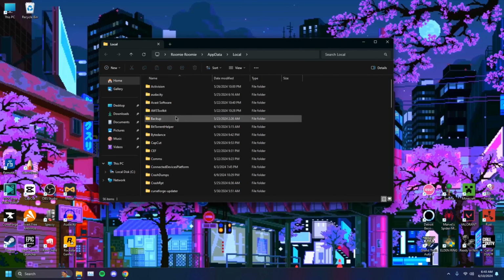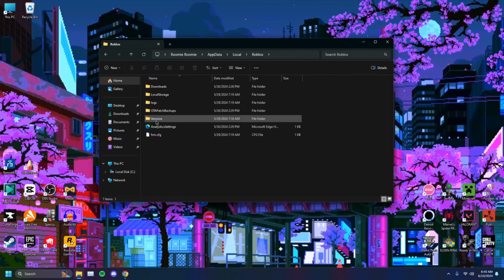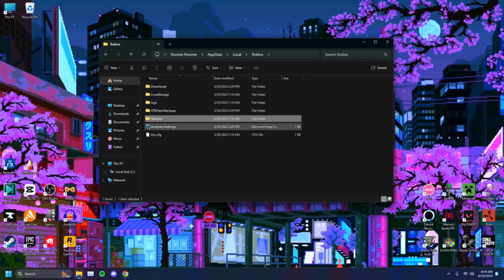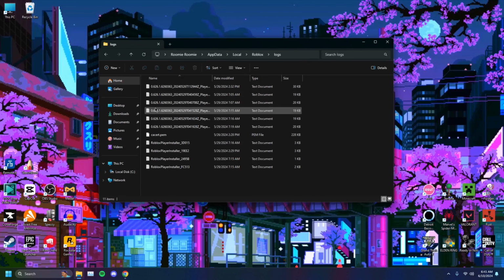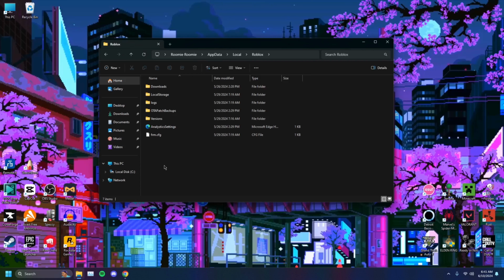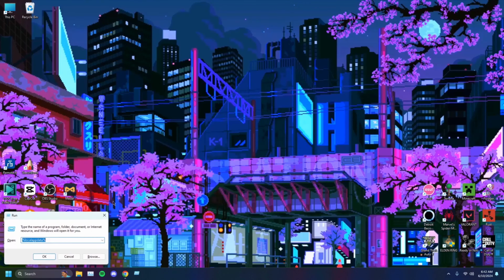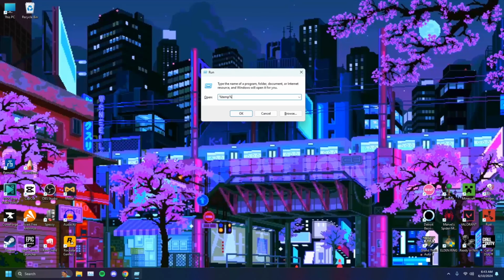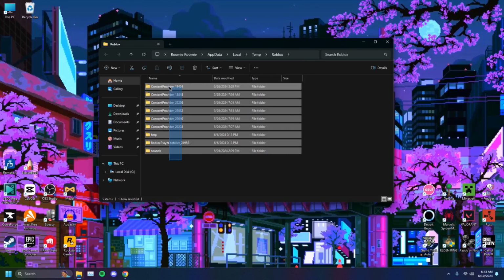How to clear Roblox Cache Windows 11 I 2024 Tutorial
How to clear roblox cache windows 11

Is Roblox running slow or experiencing unexpected glitches on your Windows 11 PC? Clearing the Roblox cache might be the solution you need! In this video, we'll show you a simple, step-by-step method to clear the Roblox cache on Windows 11, which can help boost performance and resolve common issues. Follow along to ensure a smoother and more enjoyable gaming experience.